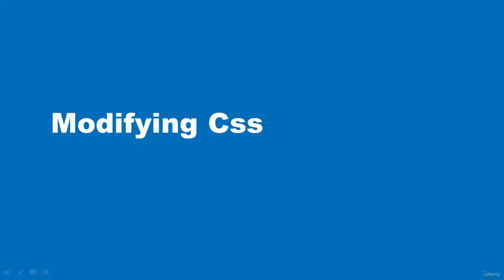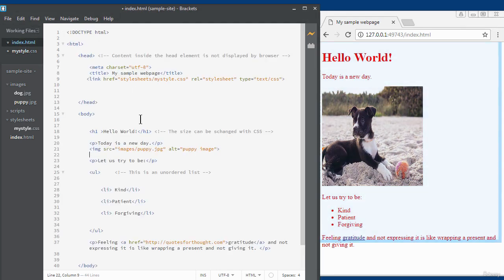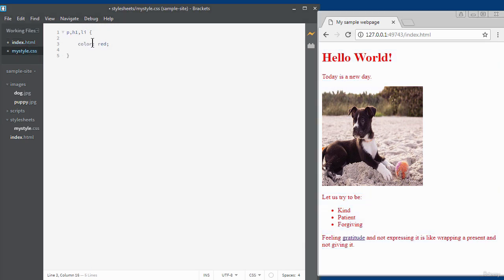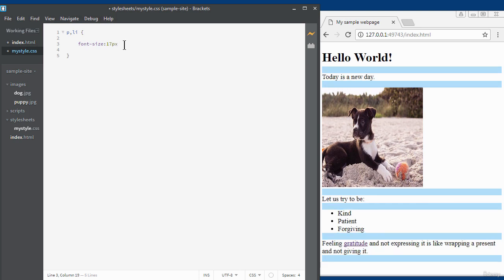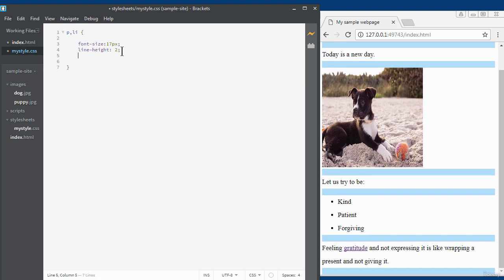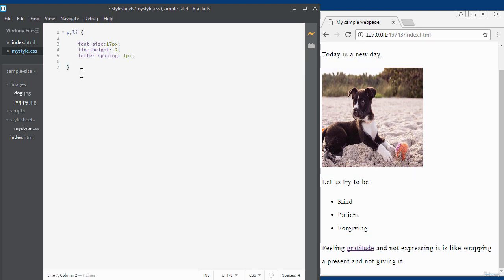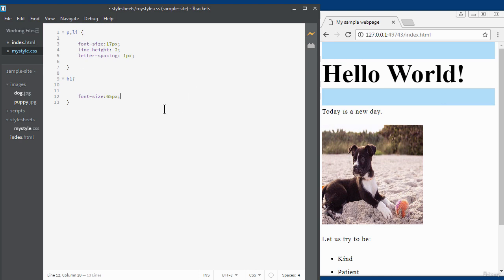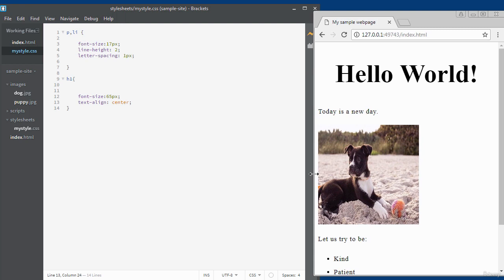005 Modifying CSS